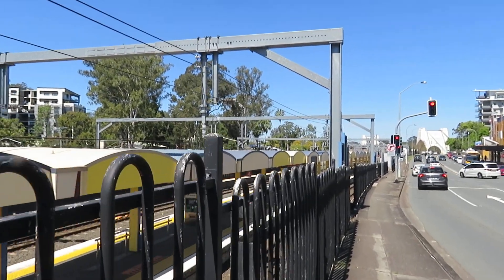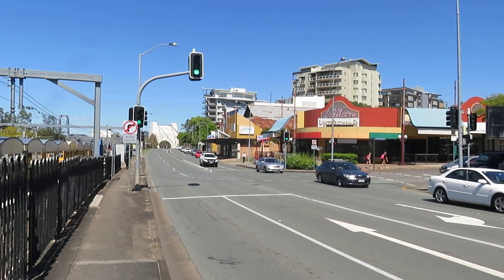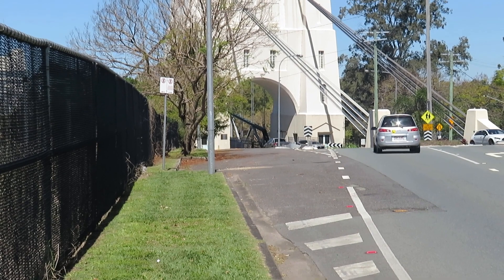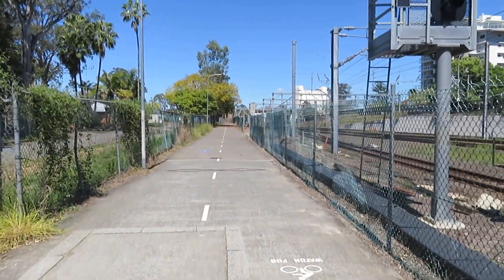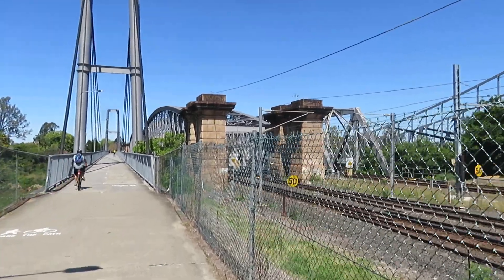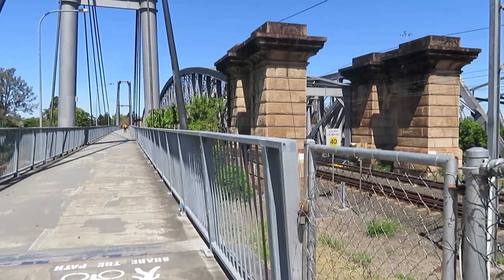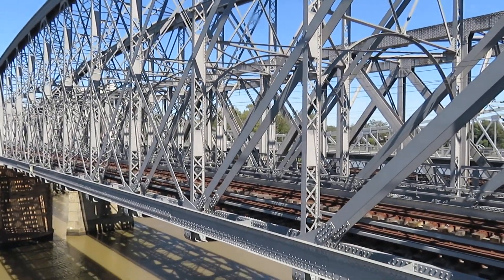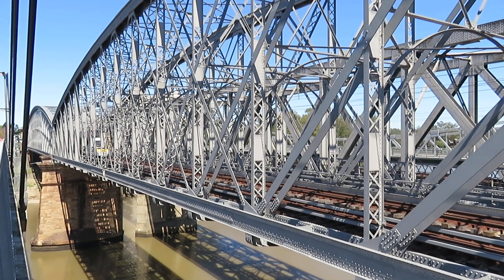Four Bridges in Indooroopilly, Brisbane. John Coyle video.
a unique situation with four bridges beside each other!